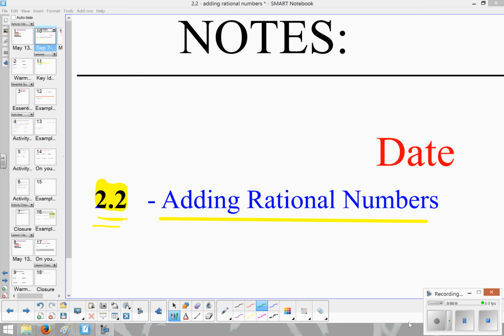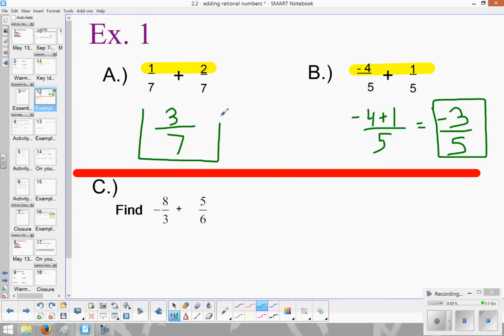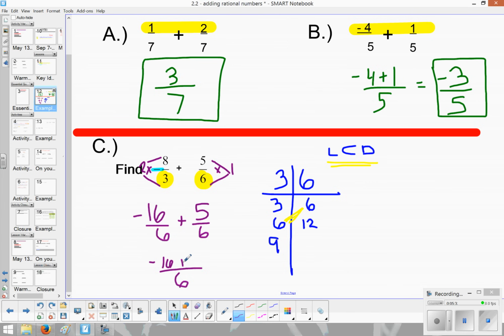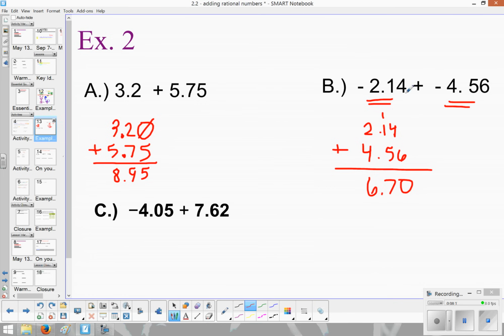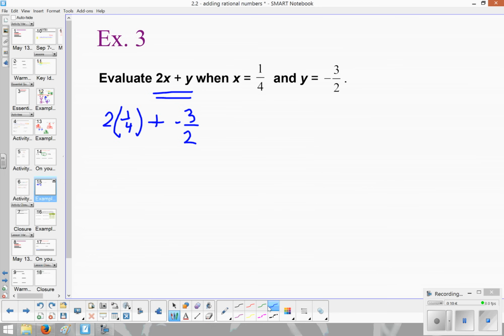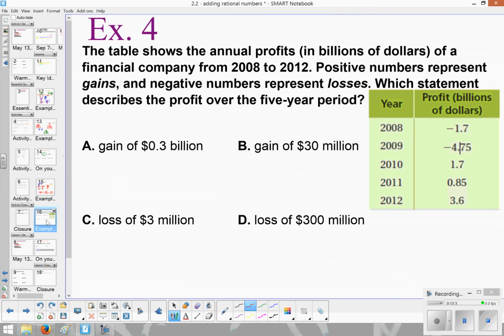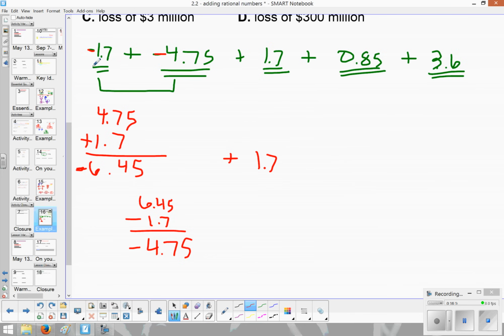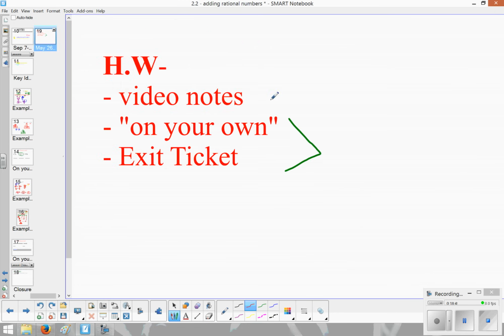2 2 Adding Rational Numbers